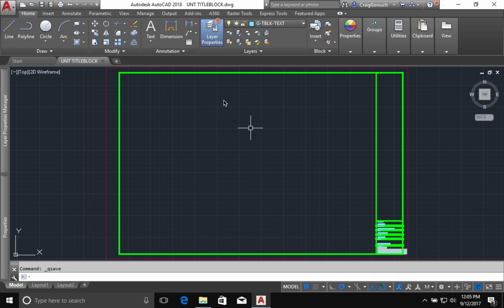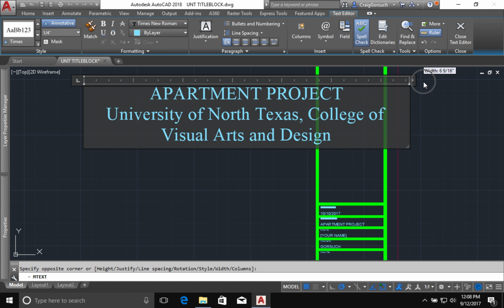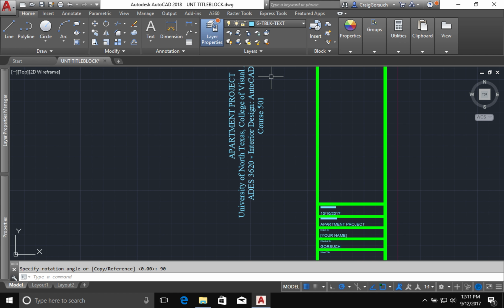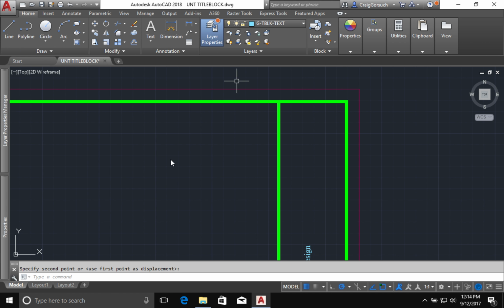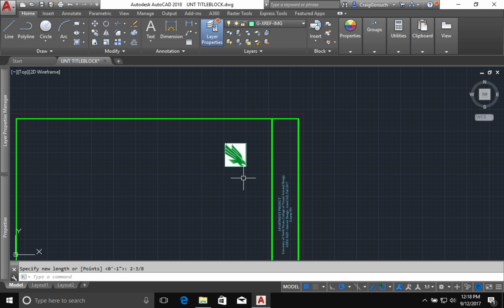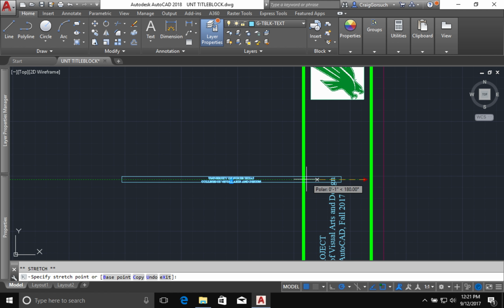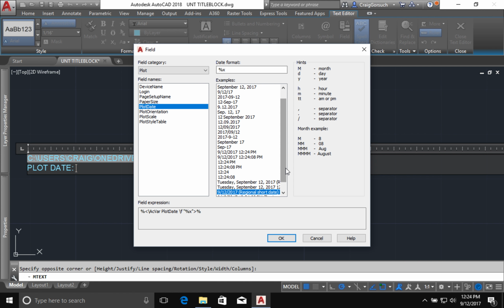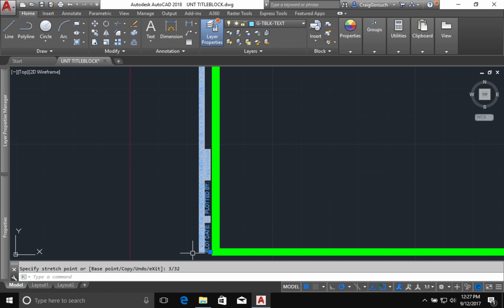4b-3 Titleblock Text 2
Creating Text for our In-class Titleblock (Part 2)